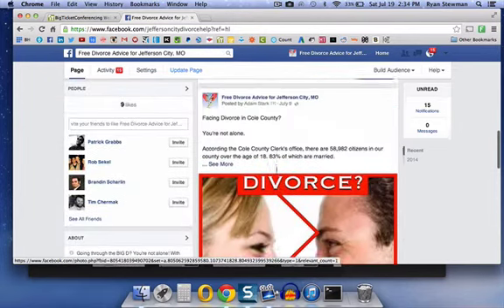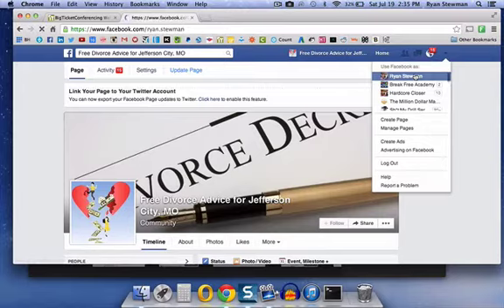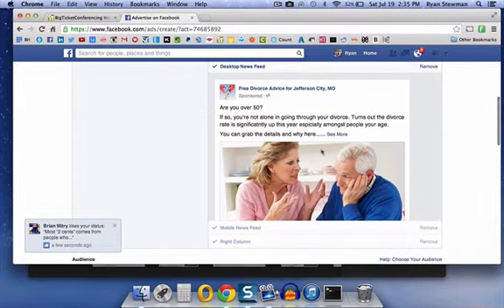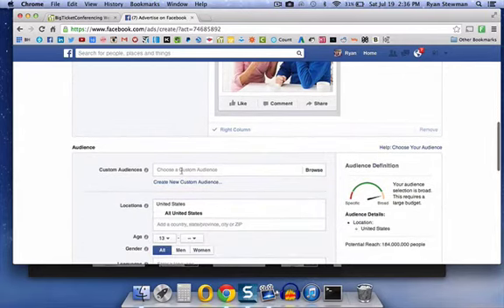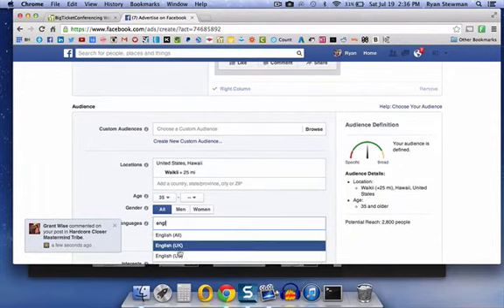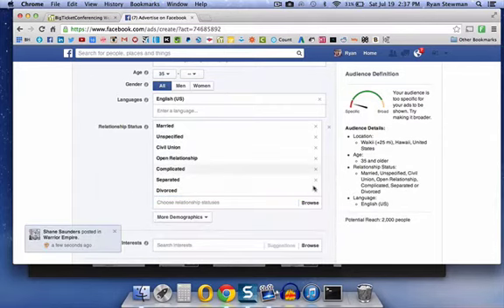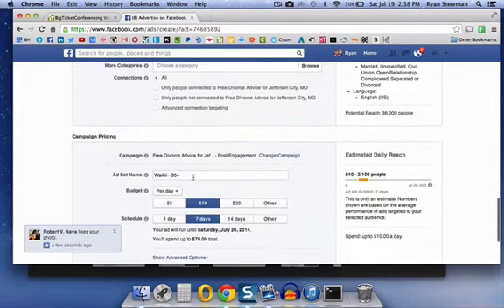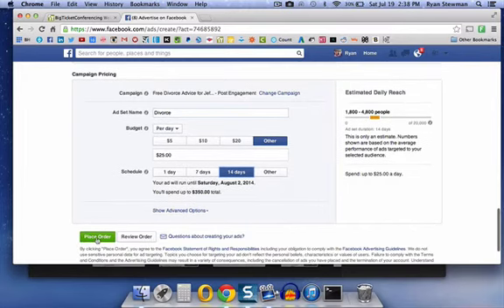How To Run A Divorce Ad On Facebook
Step by step instructions on how to target divorce leads